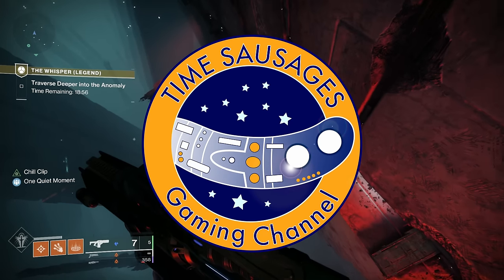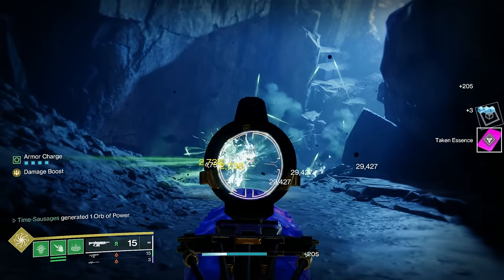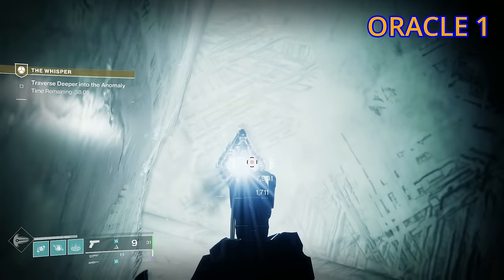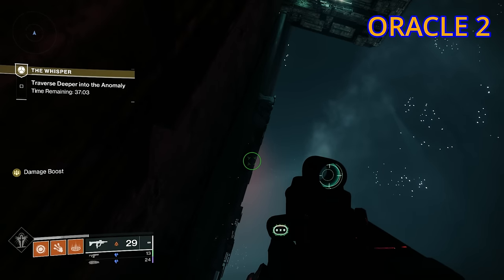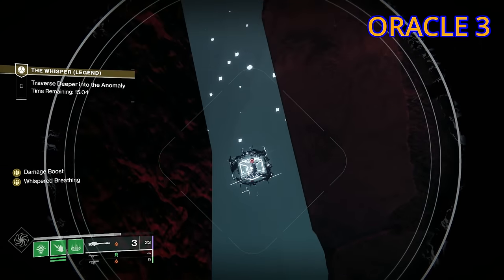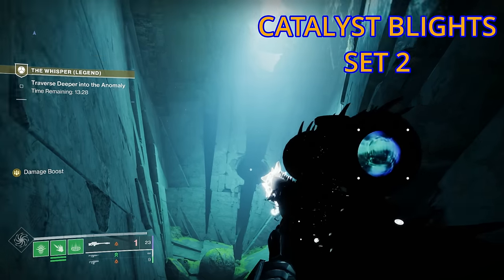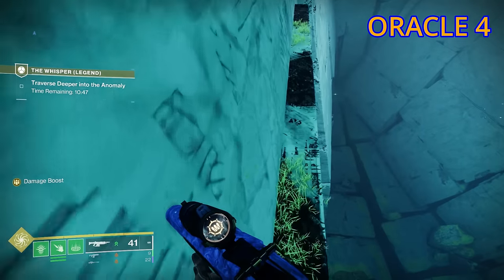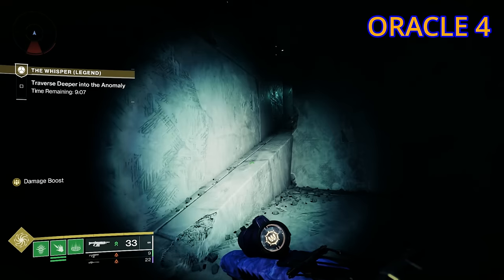Destiny 2 Whisper Secrets Week 2 All Blights! All Oracles So Far!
In the vid I'll show you the location of every Oracle so far in the Whisper mission and also both sets of blights for the Catalyst for Whisper Of The Worm - we can do it all in one run too.

I don't just skip to the places where the Blight and Oracles are I show you the complete route so you don't get lost -

Chapters

0:00 – What You Need Before You Jump Into The Whisper Mission

2:11 – Catalyst Blight Set 1 Location Catalyst

3:15 – Oracle 1 Location

3:52 - Oracle 2 Location

6:28 – Oracle 3 Location

8:32 – Catalyst Blight Set 2

9:57 - Oracle 4 Location

13:52 - Legend Tip